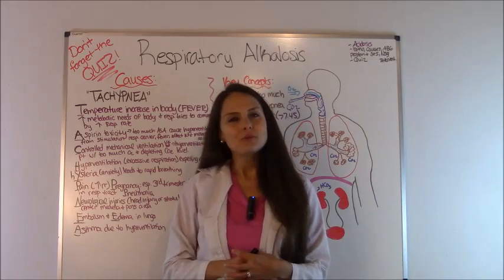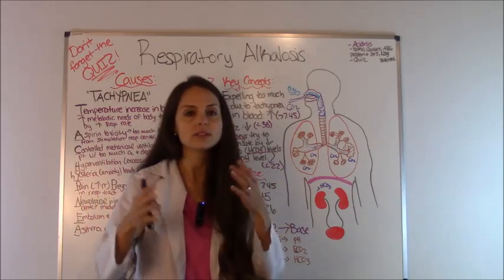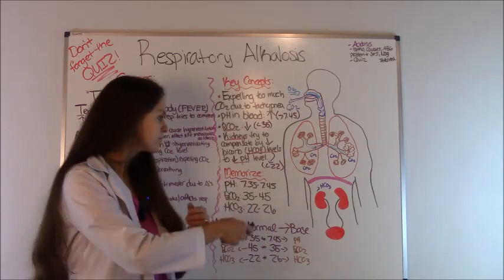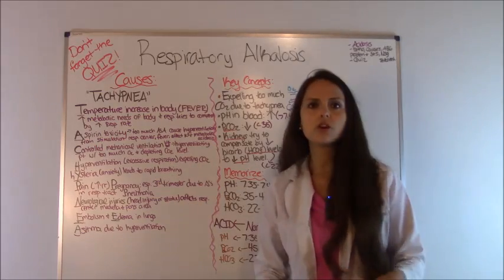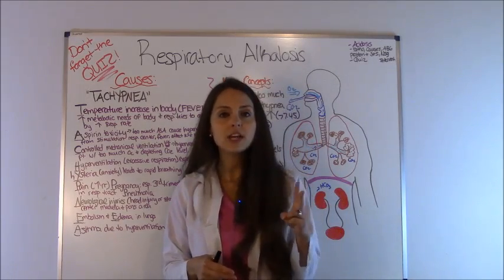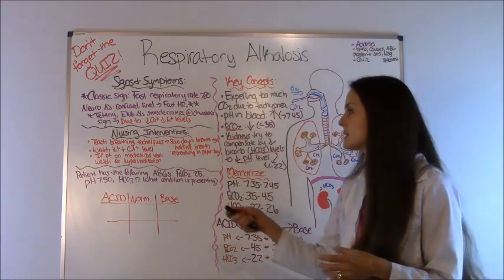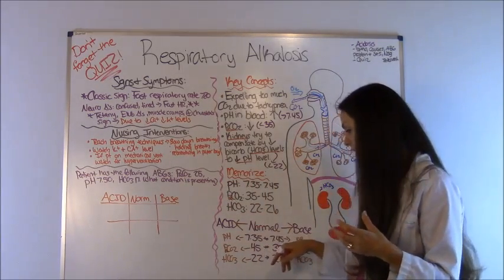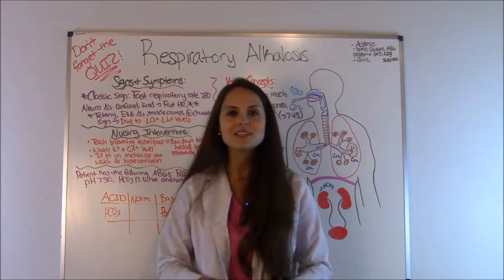Respiratory Alkalosis Acid Base Balance Made Easy NCLEX Review | ABGs Made Easy for Nurses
Respiratory alkalosis and acidosis made easy for nurses. This NCLEX review is part of a acid base balance for nurses series. In this video I discuss respiratory alkalosis causes, signs & symptoms, nursing interventions, and "How to Solve ABGs Problems using the TIC TAC TOE method" for patients in respiratory alkalosis.